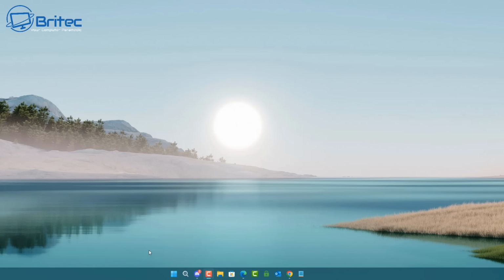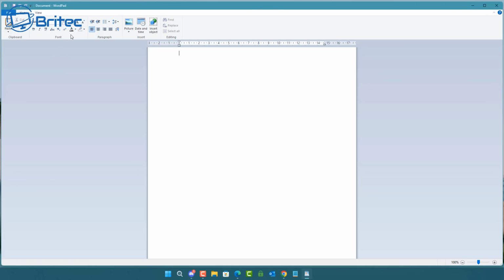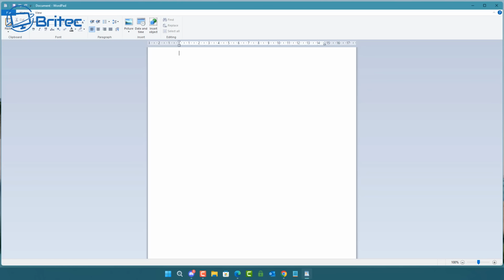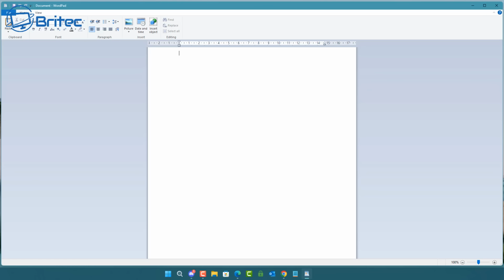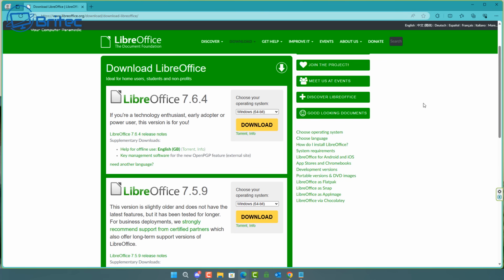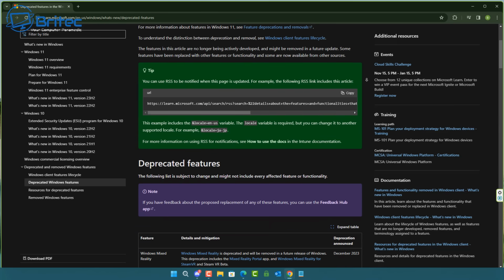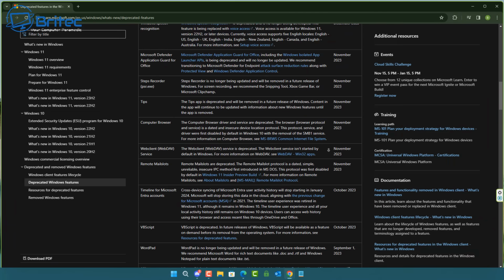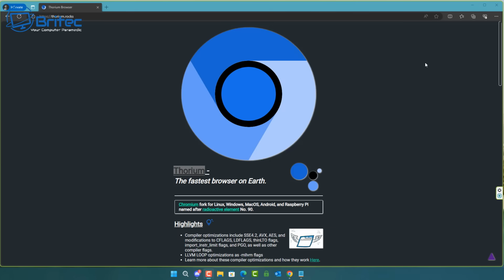The Latest Windows 11 Tech News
Todays tech news is about WordPad to be removed from windows 11 and also the dark side of open source software like Thorium browser.